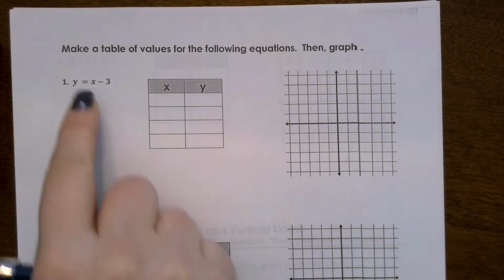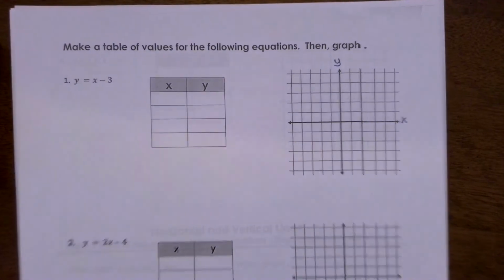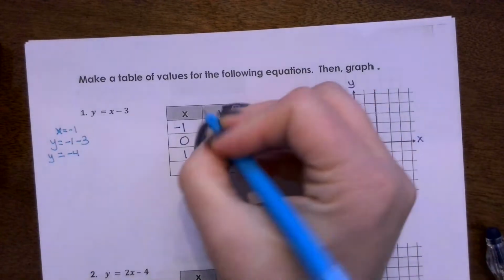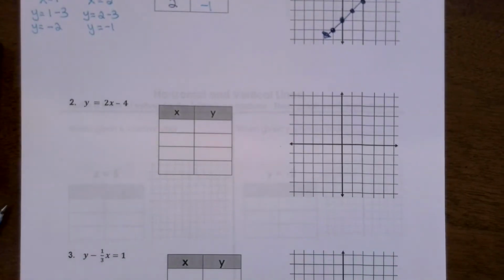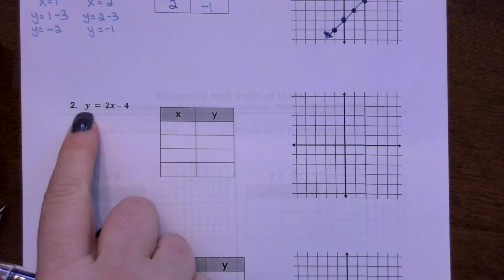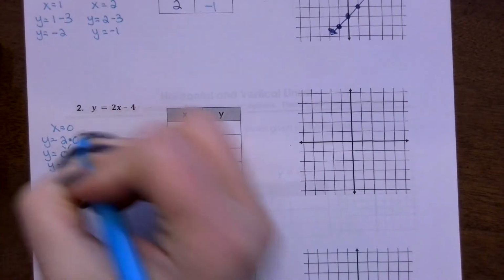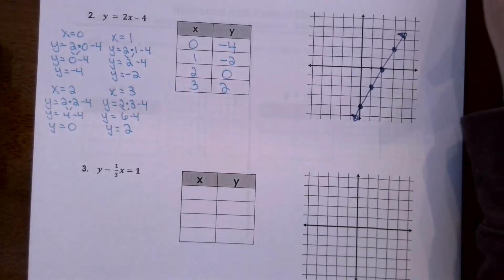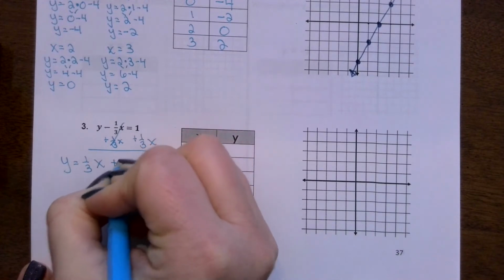PA - Graphing TOV Part 2 (p.37)